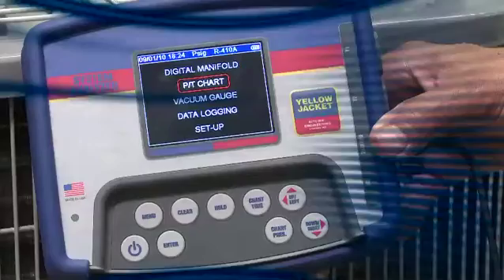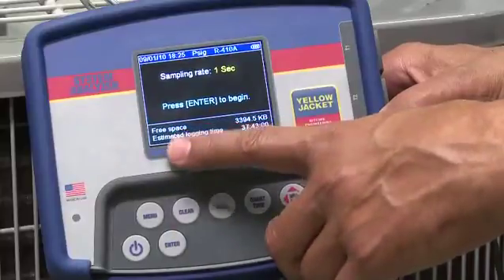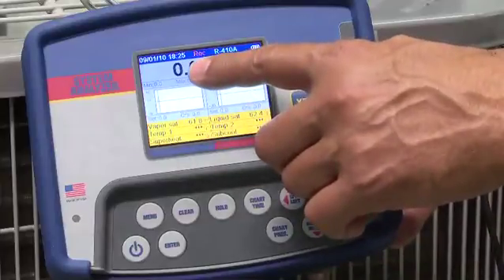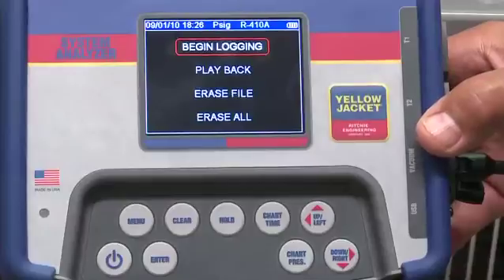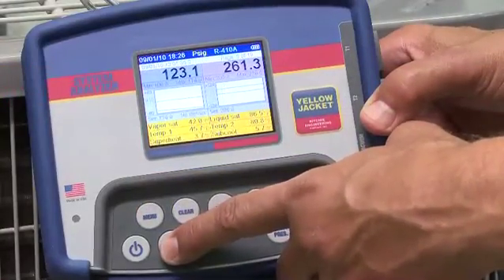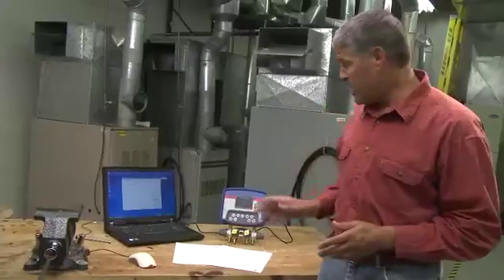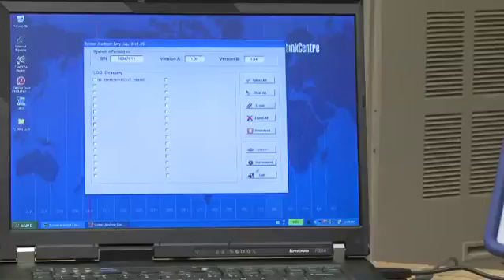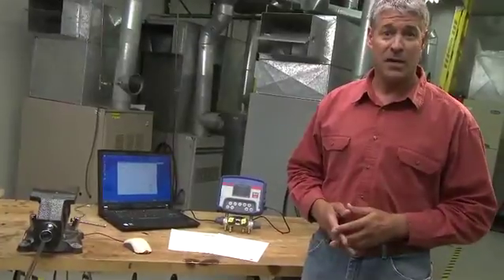Refrigeration System Analyzer Training Video - DATA LOGGING - YELLOW JACKET UNIVERSITY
Refrigeration System Analyzer Training Video
DATA LOGGING
yellowJacketuniversity.com.

H.M. Sweeny Company your Distributor for Yellow Jacket .